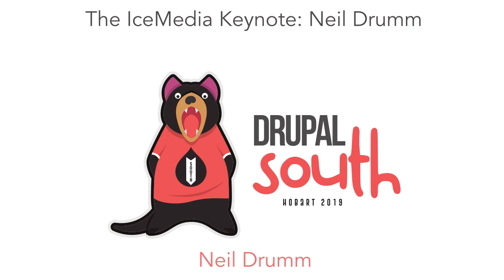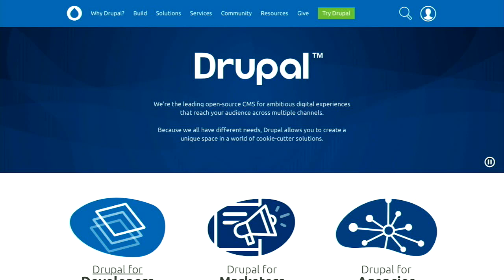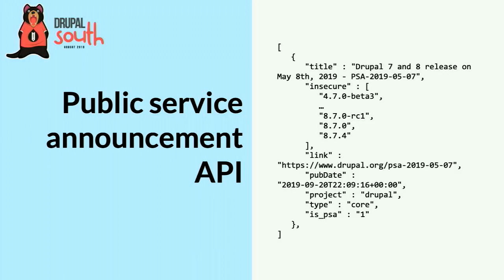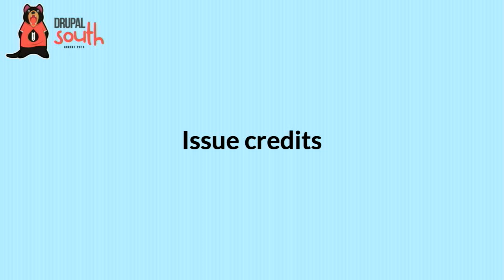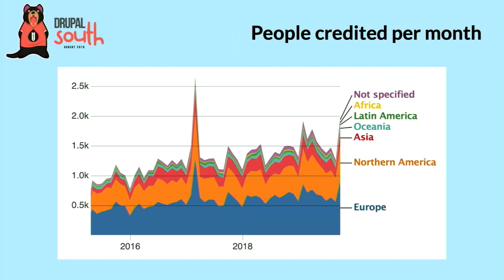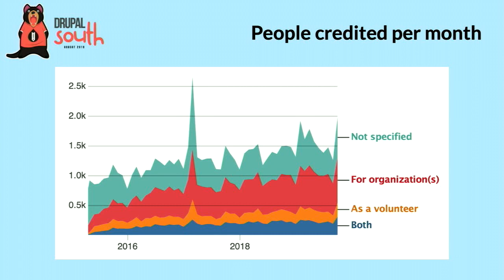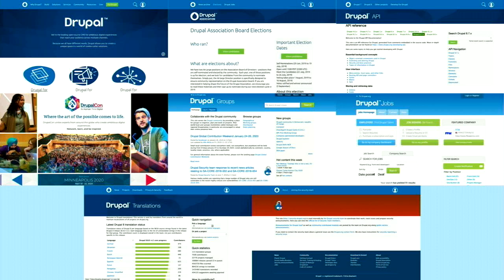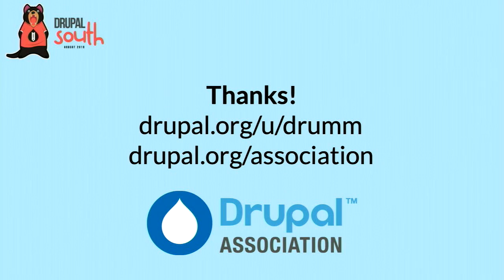"The IceMedia Keynote: Neil Drumm" - Neil Drumm (DrupalSouth Hobart 2019)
Neil Drumm

Neil Drumm (drumm) is a Drupal.org Architect and helps build Drupal.org as part of the Drupal Association's Engineering team. Drumm has been a member of Drupal.org for 16 years and has been credited for fixes on 184 issues in the past year.

He has been a regular at Drupal conferences since 2005, however, this will be his first time attending and presenting at DrupalSouth!
Neil will be presenting a keynote on how Drupal.org is built.

Fri Nov 29 13:00:00 2019 at Sassafras